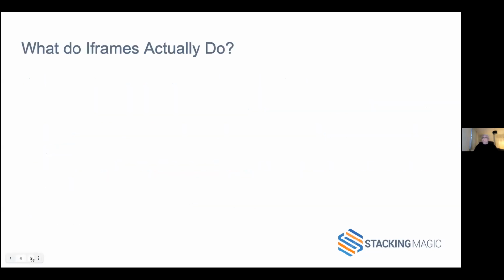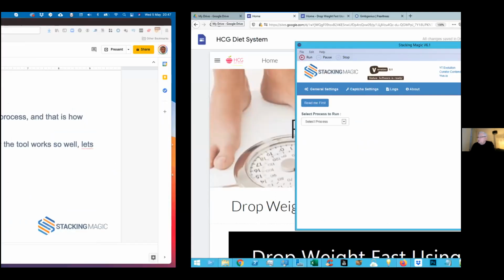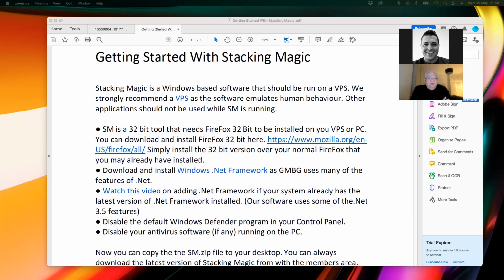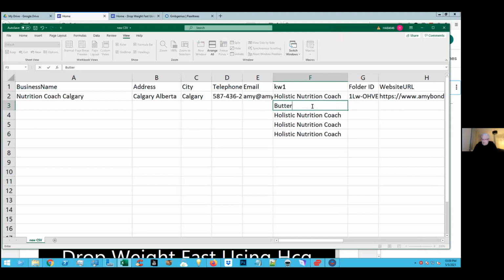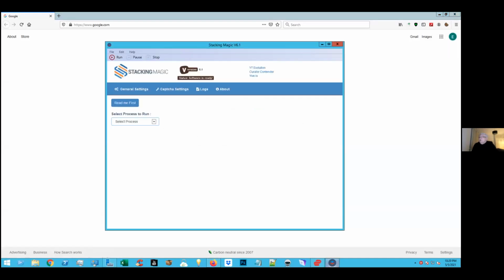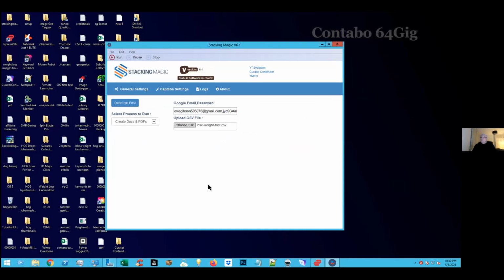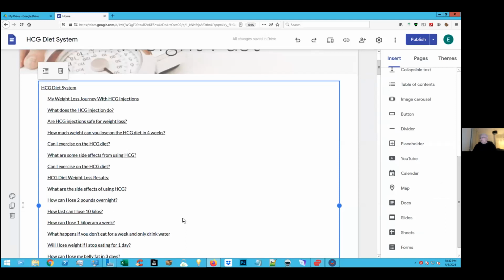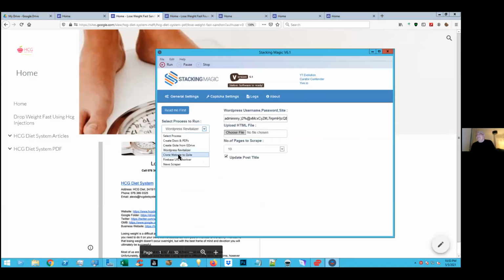Stacking Magic Training Webinar 6 May 2021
John  and JJ explain the power of iframes when stacked using Stacking Magic